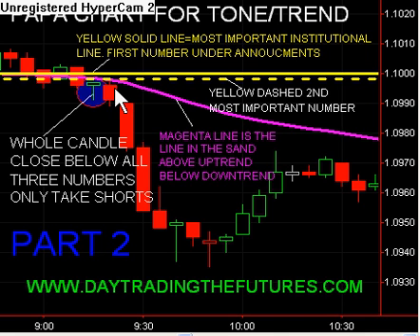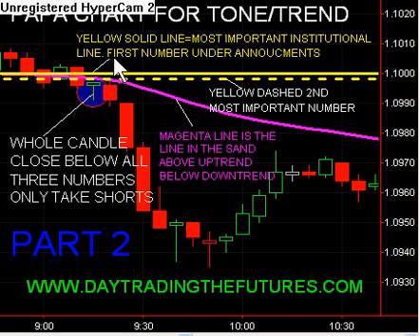Currency day trading and forex day trading with the Institutions PART 2!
Day trade the currency and forex market with with the pros.